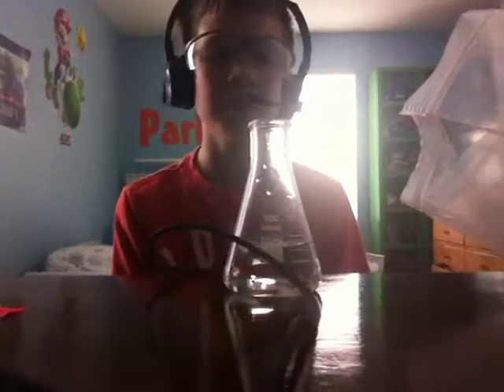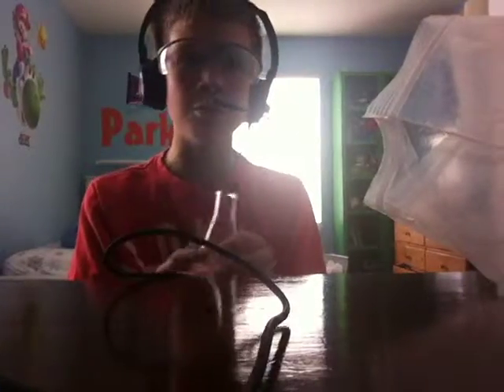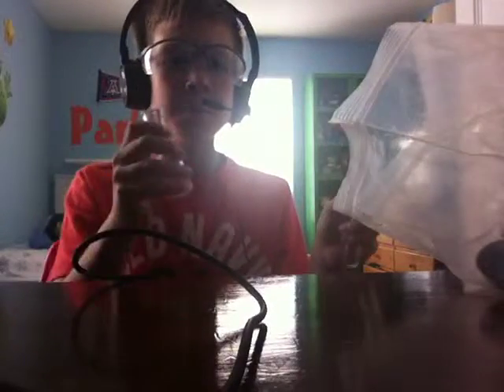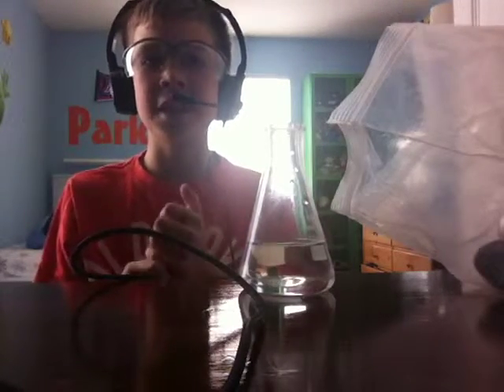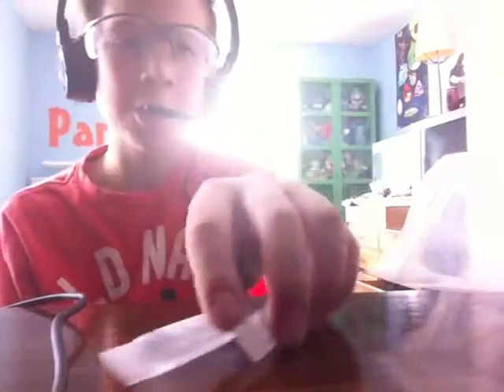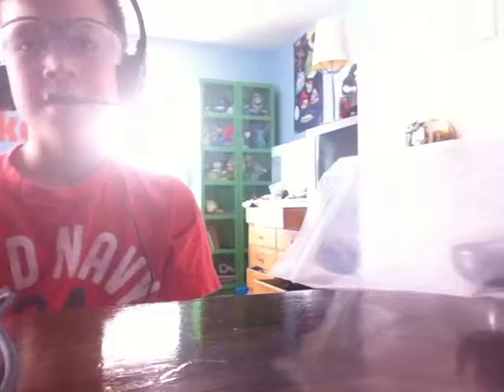Chemistry,atoms and chemicals